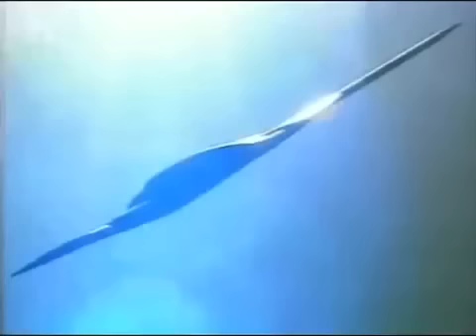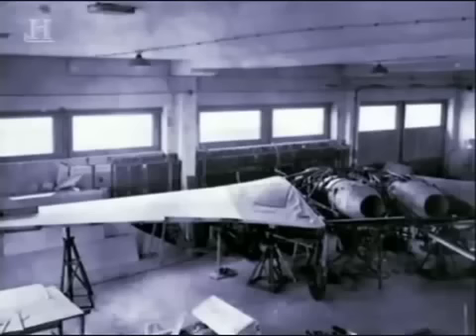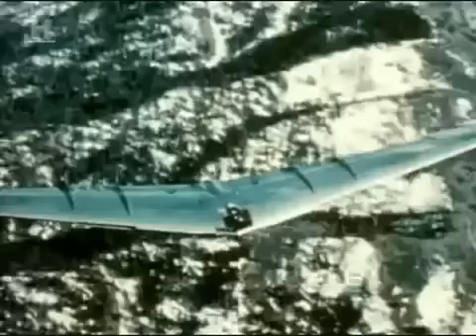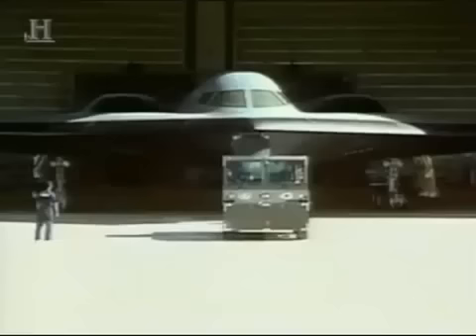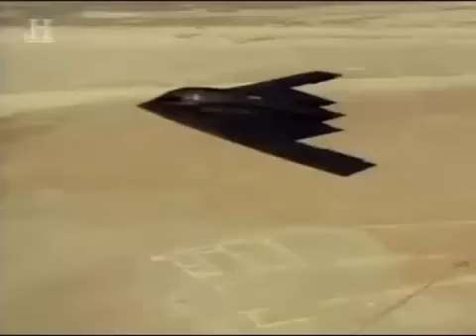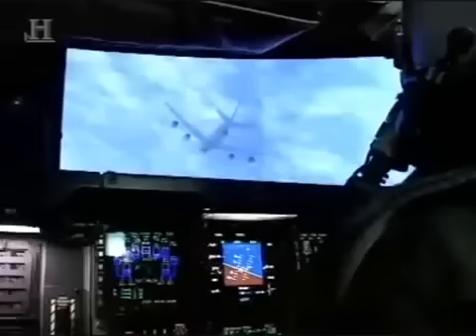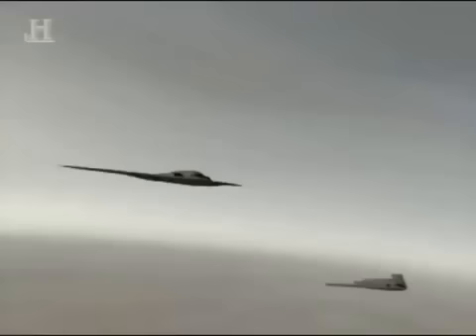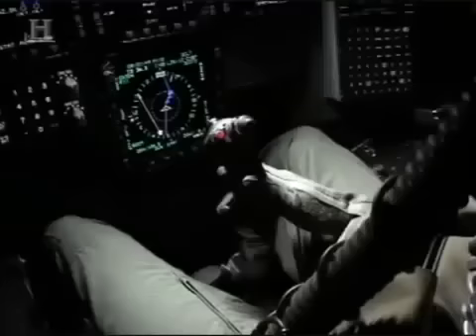Battle Stations: B2 Bomber (War History Documentary)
With its origins in single wing experimentation carried out in Germany in the 1930s, and continuing through cutting edge aviation research in the 1950s and 60s, the B-2 was developed under a cloak of secrecy.